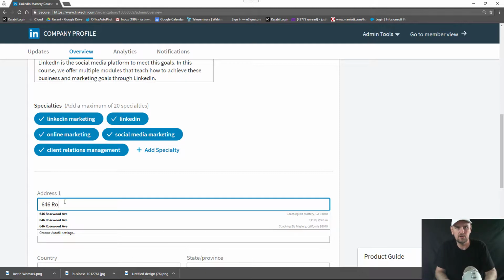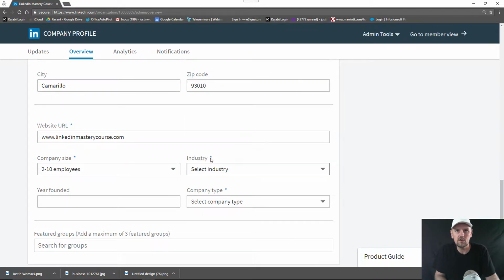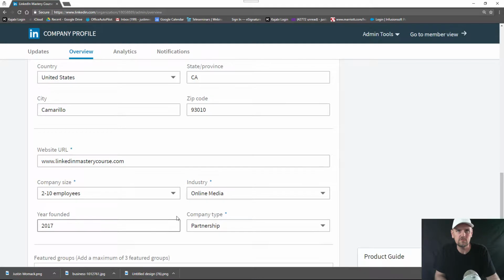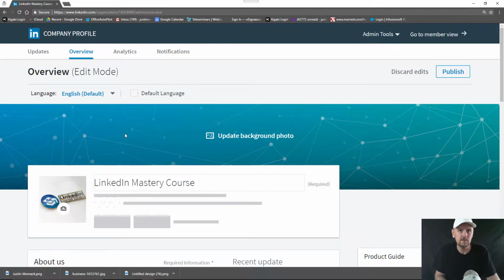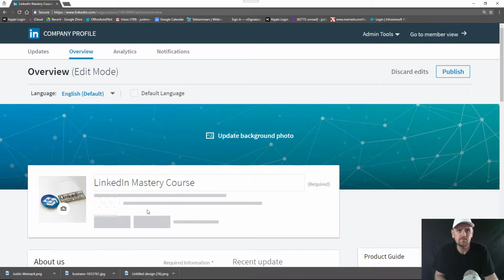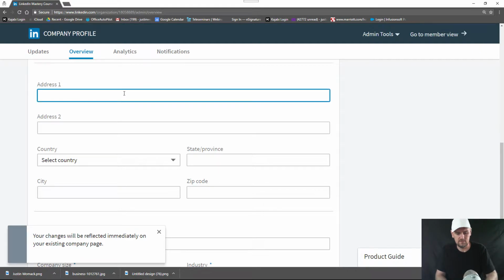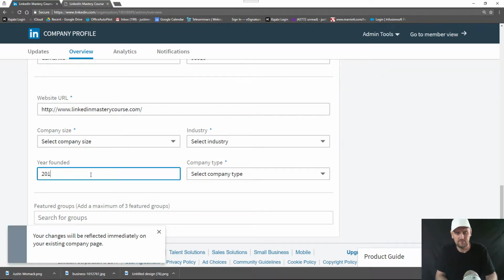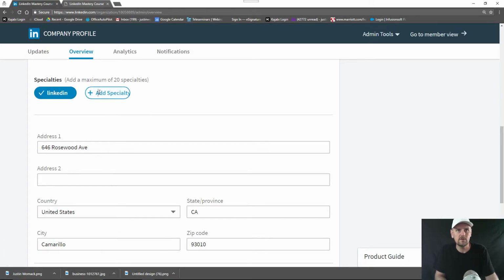Creating a Company Page in LinkedIn with Justin Womack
In this training video, Justin Womack walks through the process of creating a company page in LinkedIn. Once a company page has been created, the company and logo can be added to the work experience section of your LinkedIn profile with a link back to the company page.